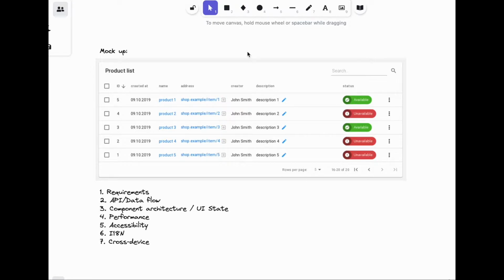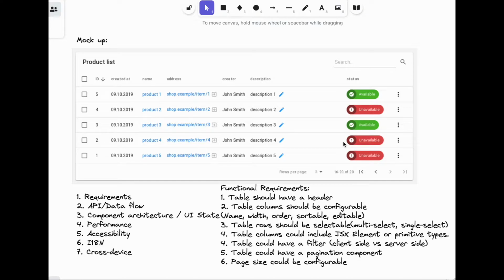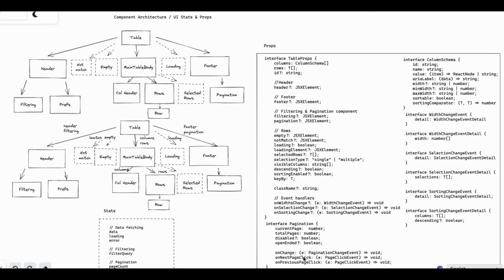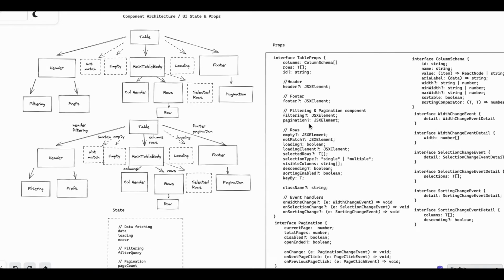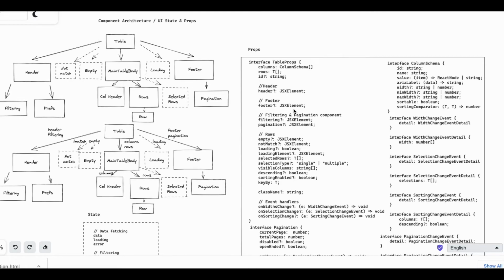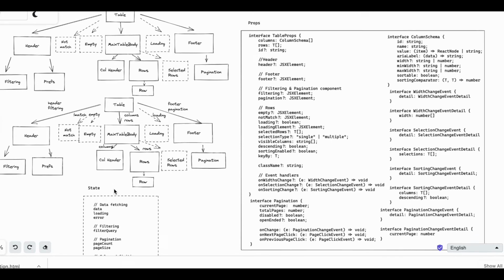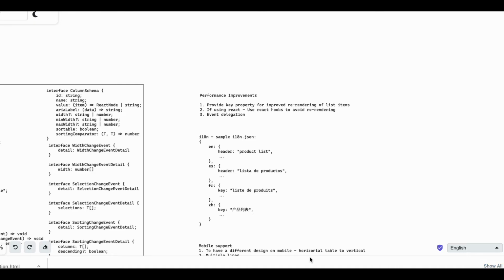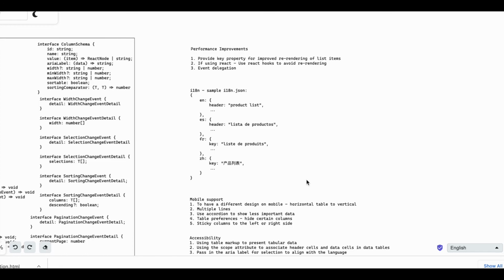Design A Data Table Component | Frontend system design interview question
Here I'm attempting to solve this front end system design question.